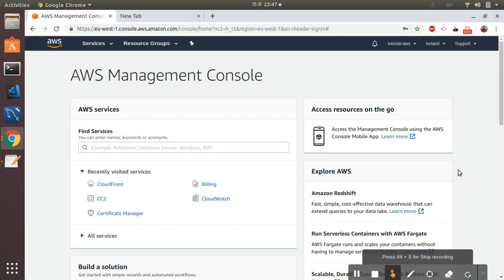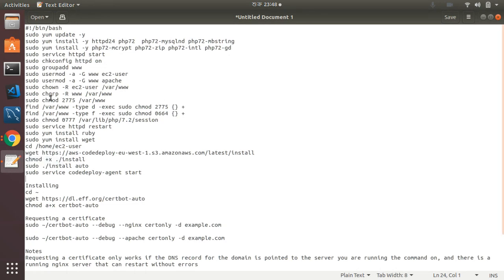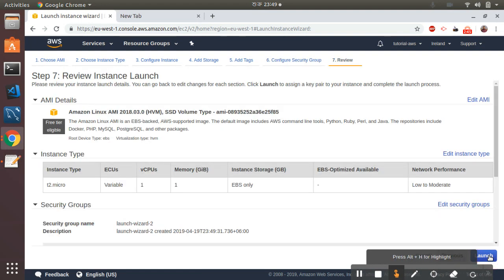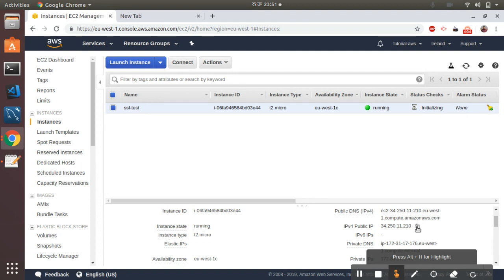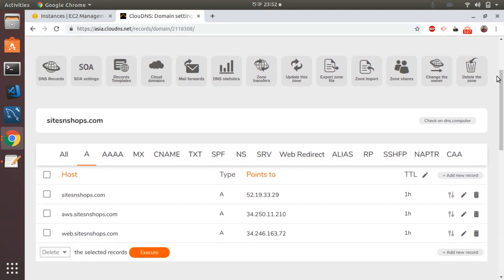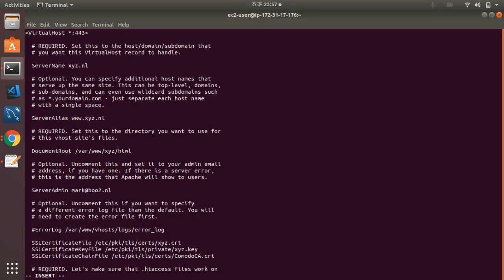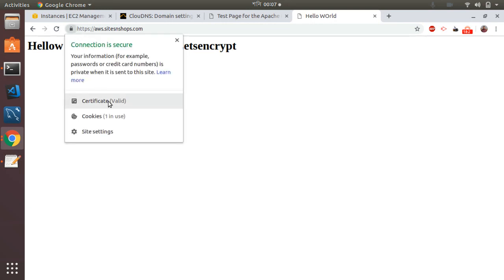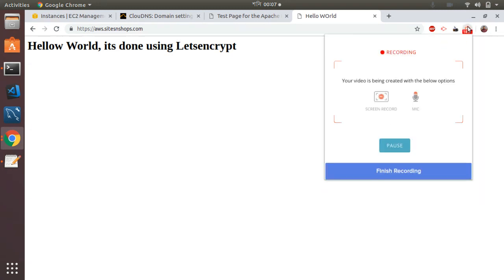How to Setup SSL certificate into your AWS EC2 instance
🔥 Serverless Architectures on AWS
🔥 AWS Certified DevOps Engineer
🔒 CompTIA Linux+ Certification All-in-One Exam Guide
💻 AWS Certified Solutions Architect Study Guide